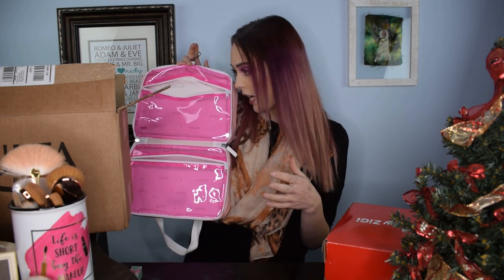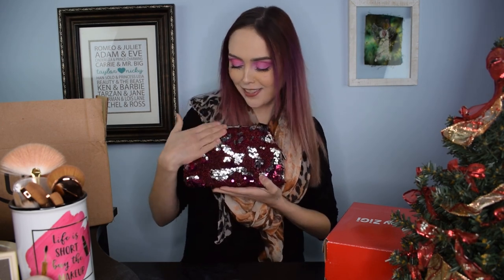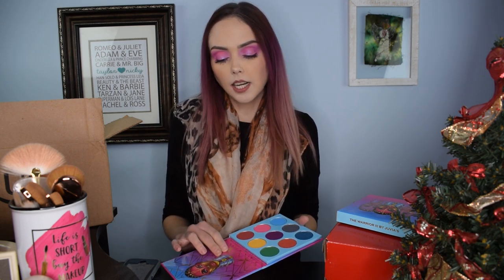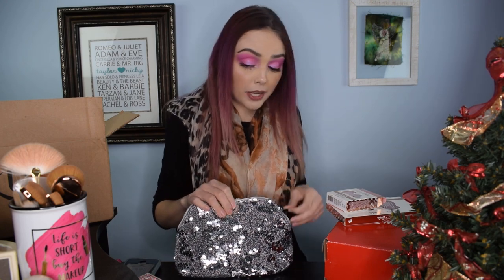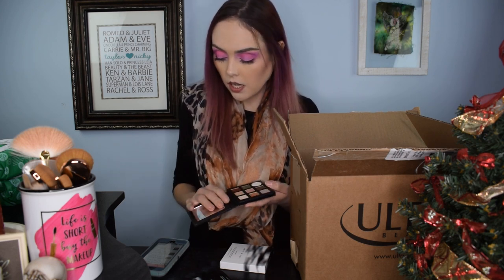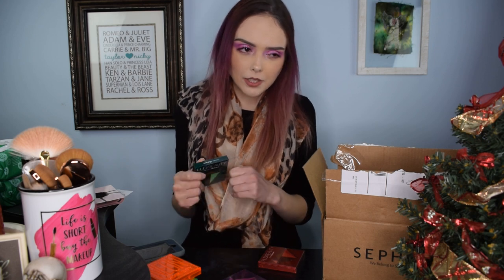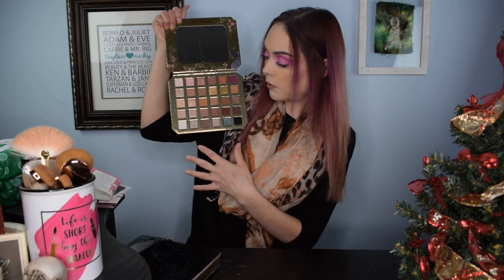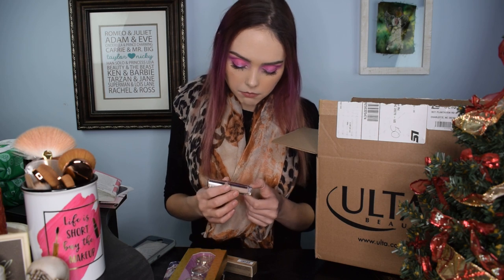HUGE BLACK FRIDAY HAUL!